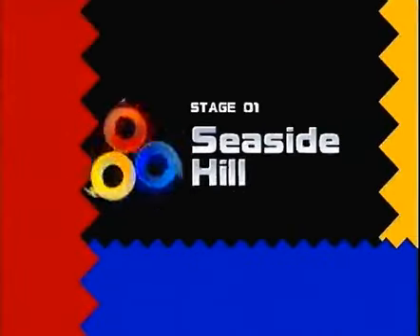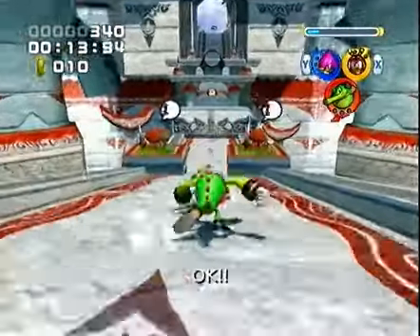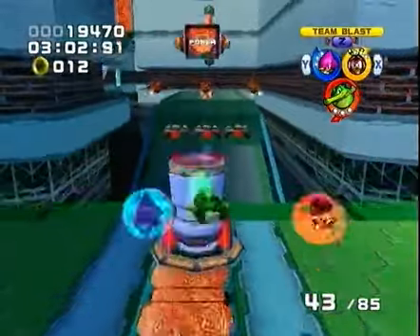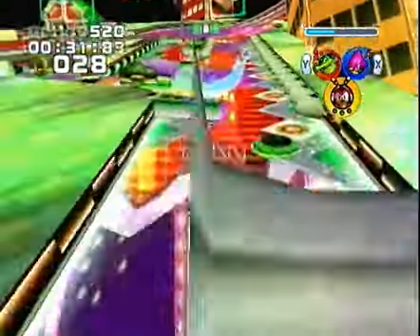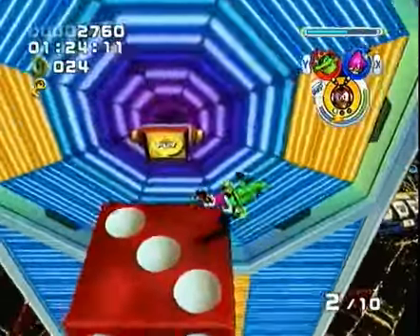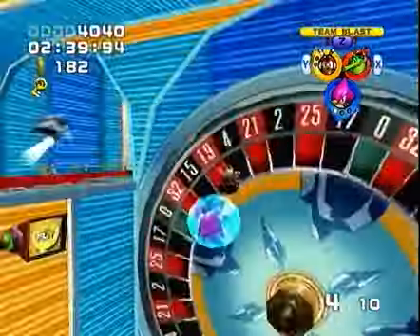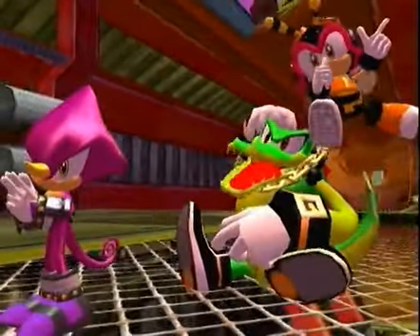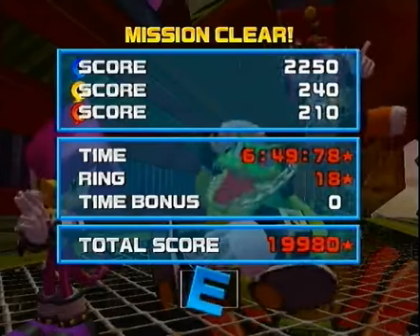Let's Play: Sonic Heroes (S1) Chaotix Clusterfuck Pt.1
Yeap